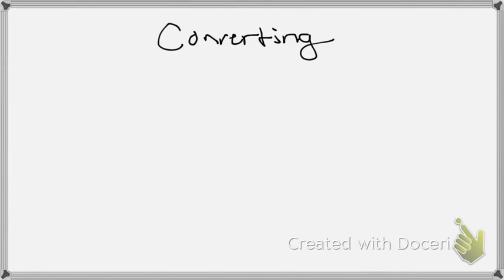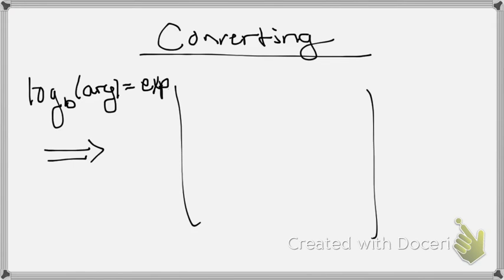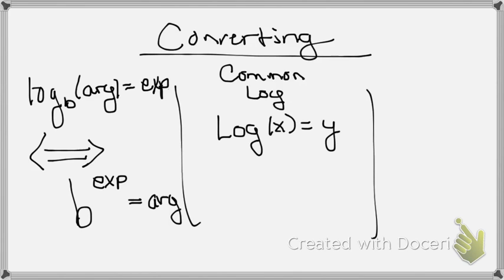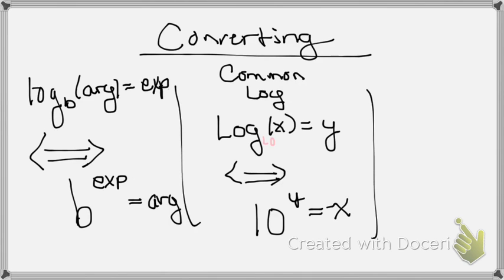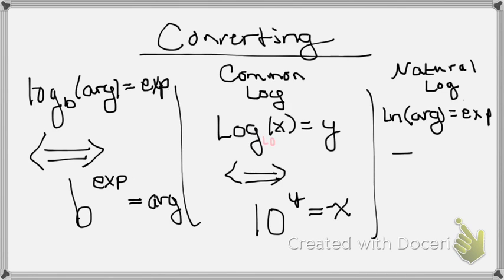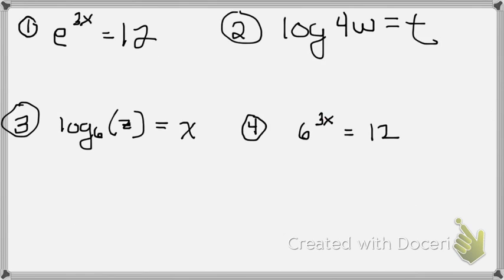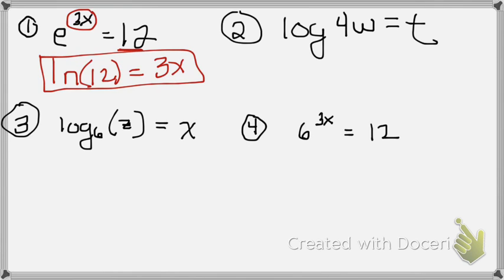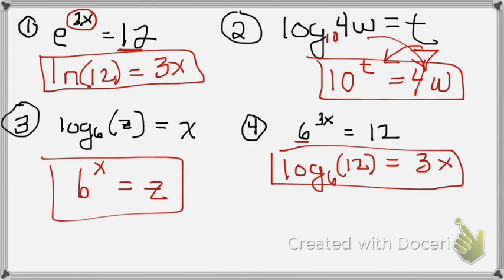converting logs and exponential